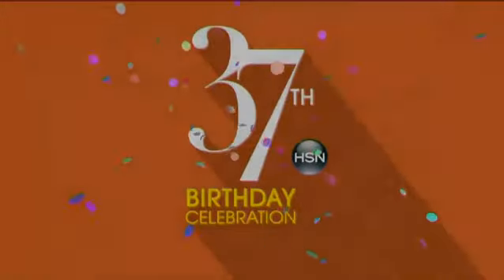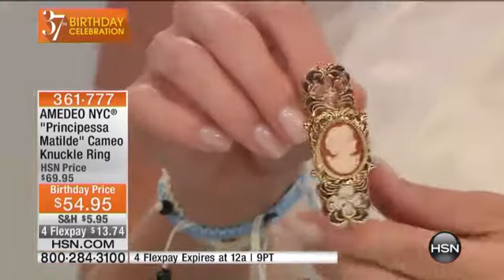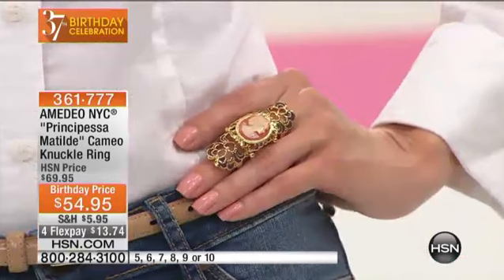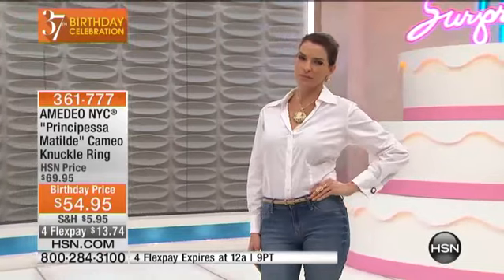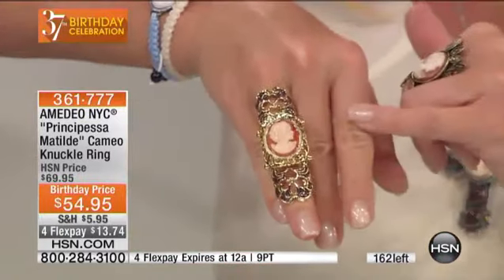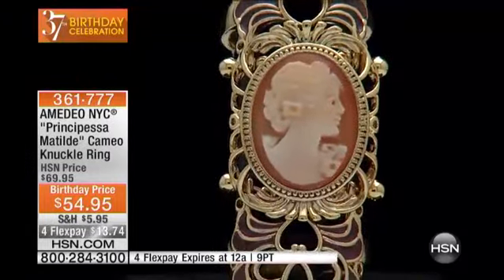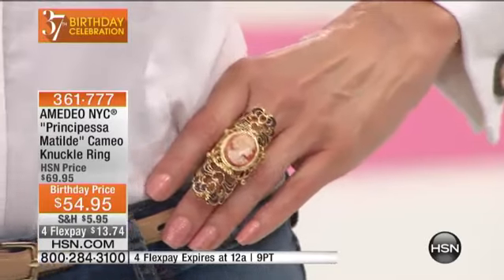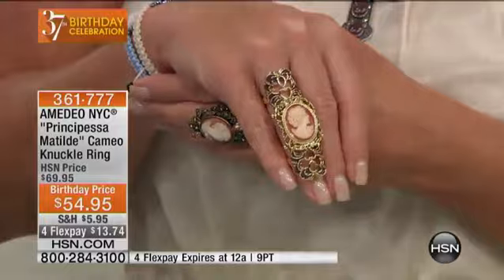AMEDEO NYC 20mm Cameo Filigree Enamel Knuckle Ring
Here's a trending style statement like nothing in your jewelry box. Articulated knuckle rings are creeping their way into the fashion mainstream.